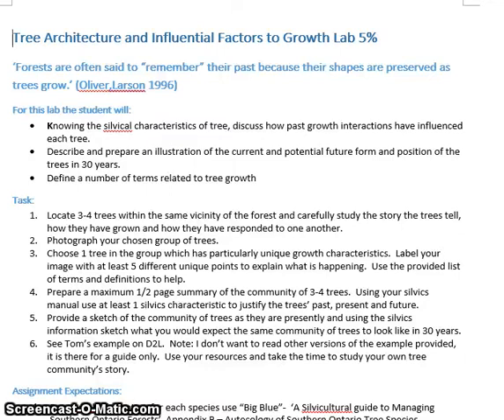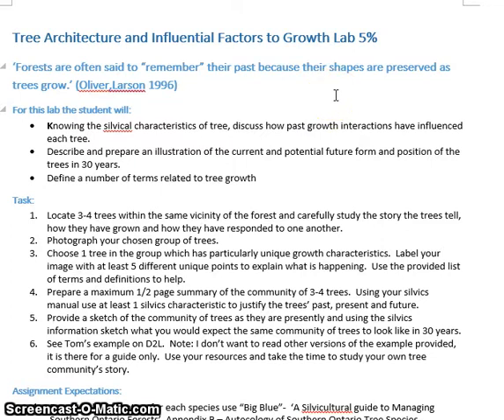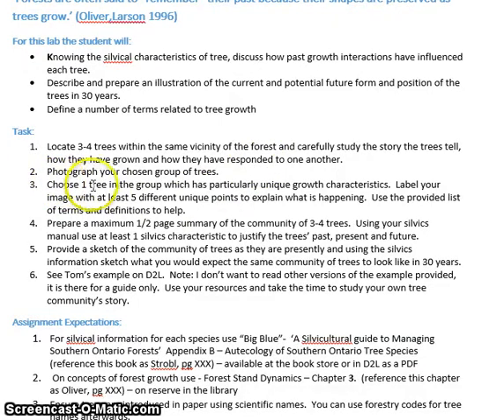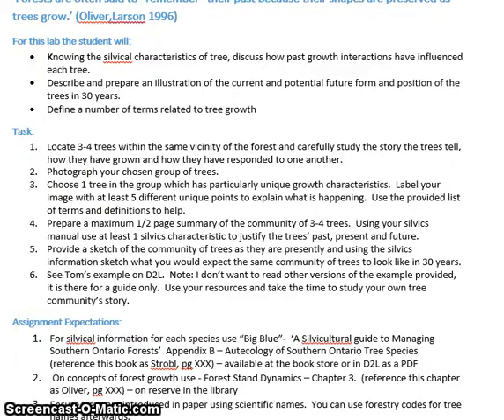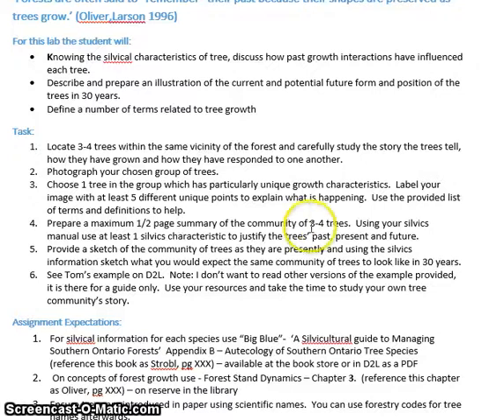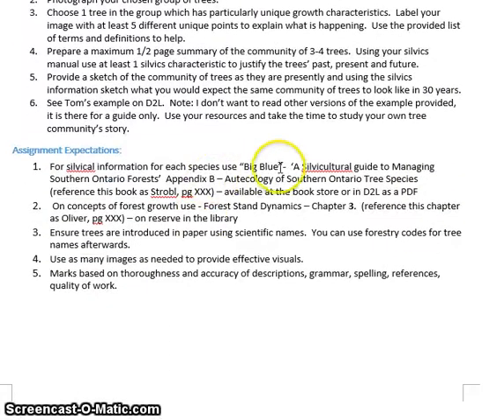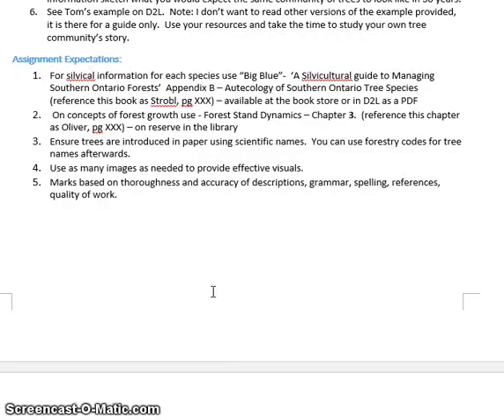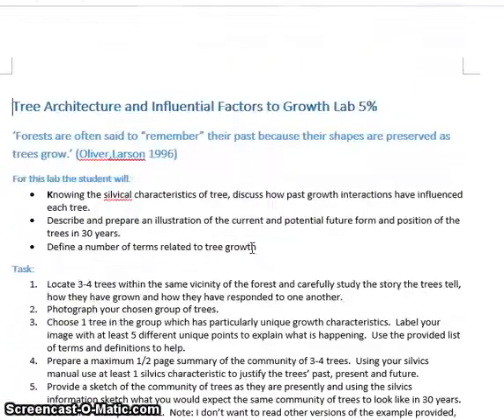Tree Architecture and Interactions Assignment Details